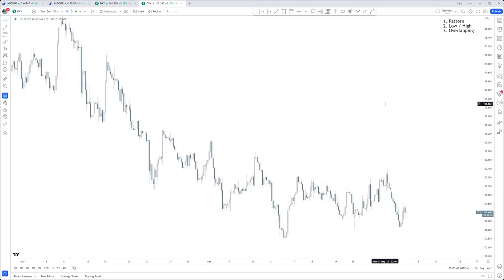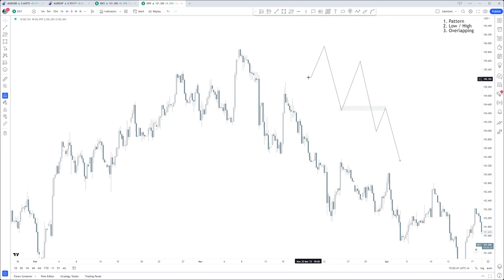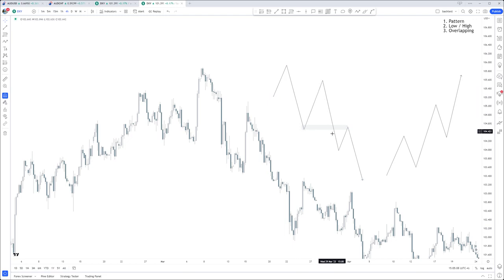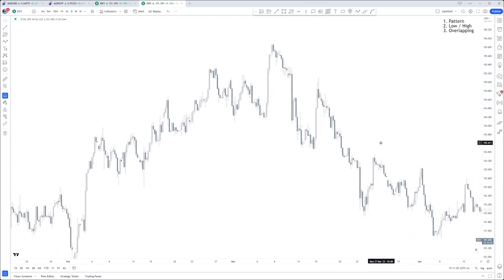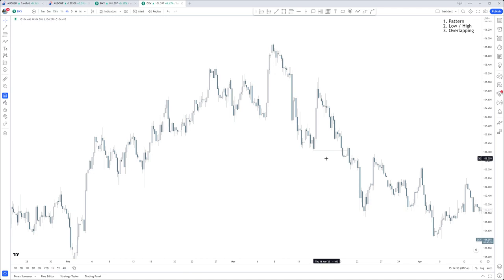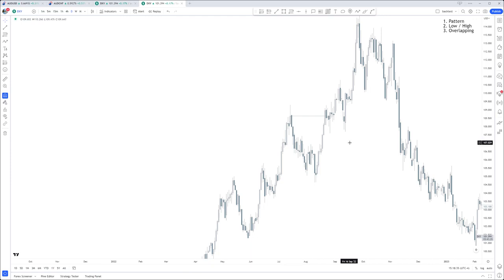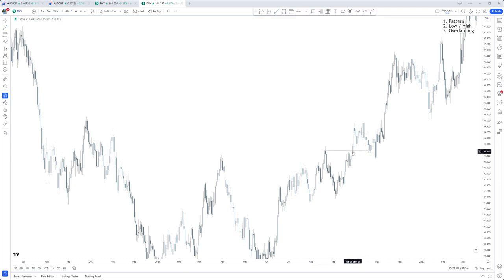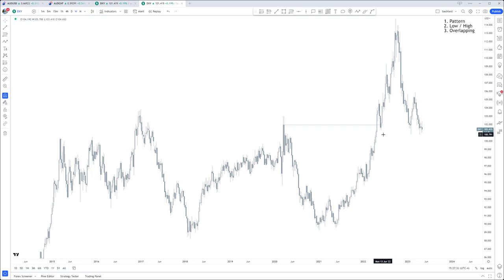video 2024 04 14 08 14 36